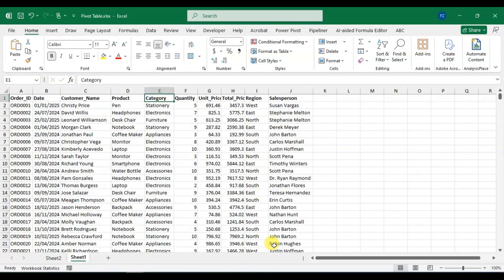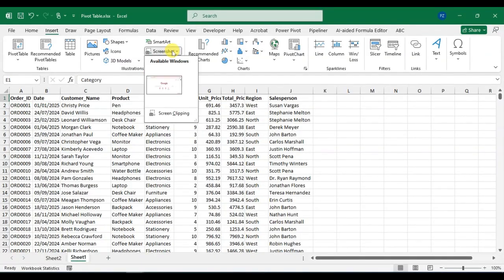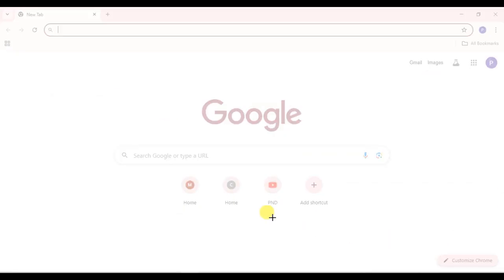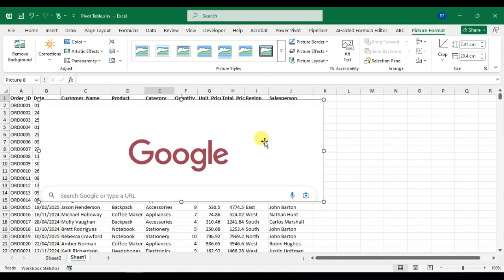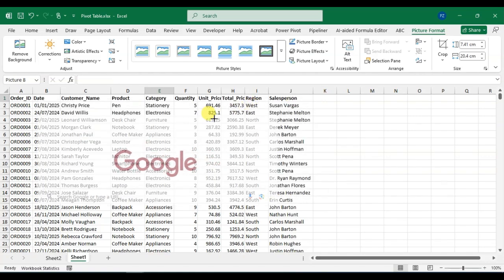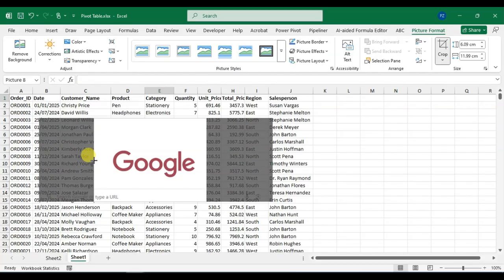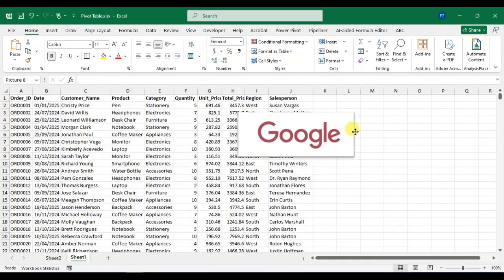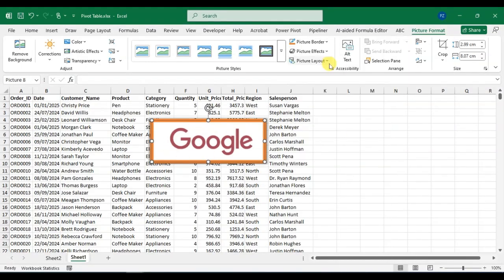How To Take Screen Capture In Excel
hello everyone in this video we learn how to take screen capture in excel so let's start, go to insert tab then screenshot and click on screen clipping it open a window and just drag the area you want. after that screen capture will added in excel and you can resize or crop if needed. picture format tab also appear where you can use styles, borders and effects. if background is not needed then remove background but here its white so not using it.